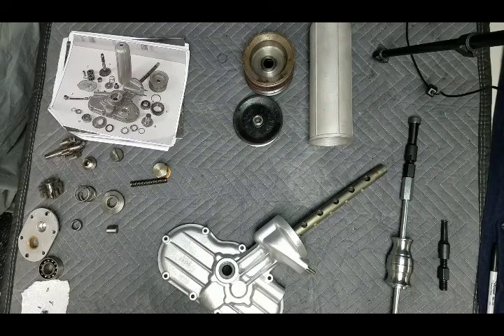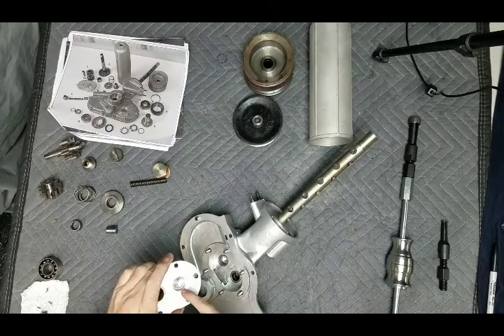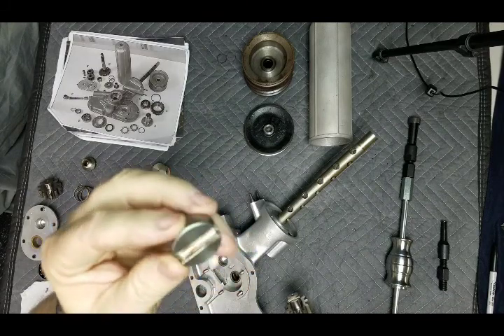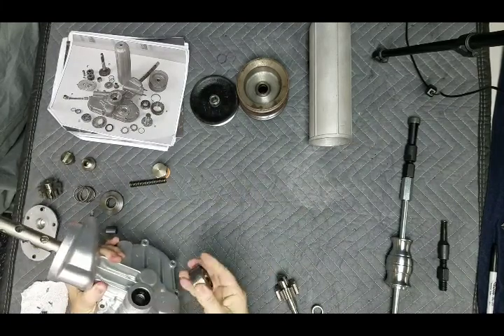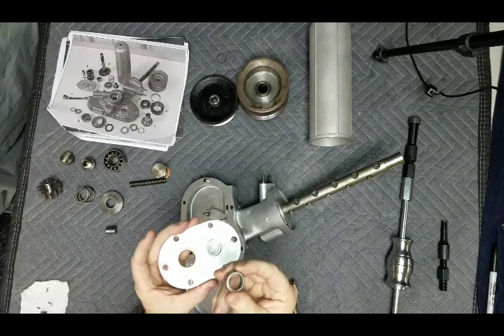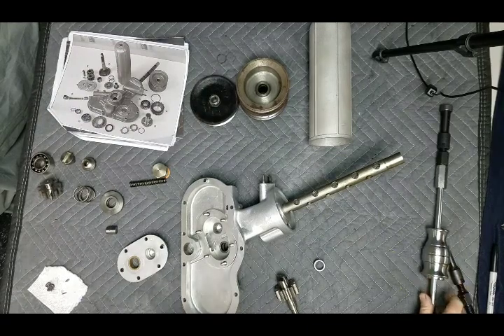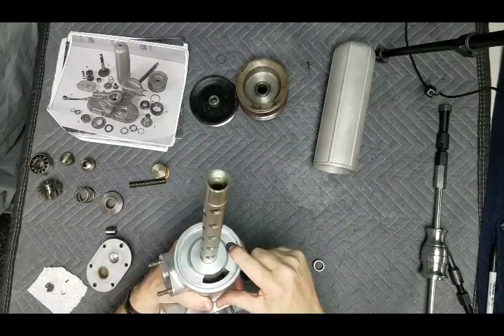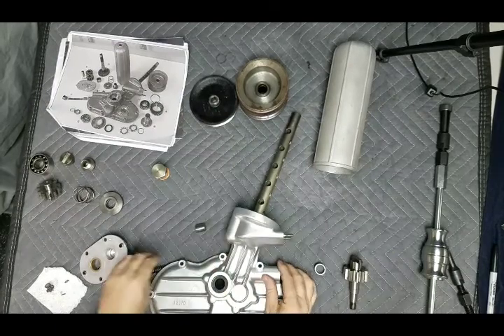Lamborghini 350GT and 400 non a/c oil pump / housing Part 1 of 2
LPSA (Lamborghini Public Service Announcement).
Do not attempt to add A/C
FYI 400GT's that had Factory A/C are different animals.